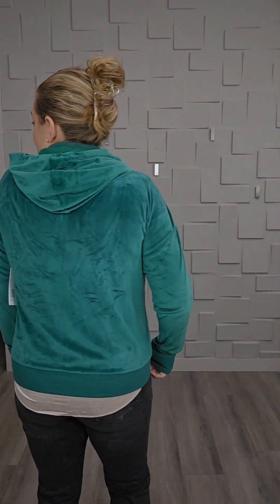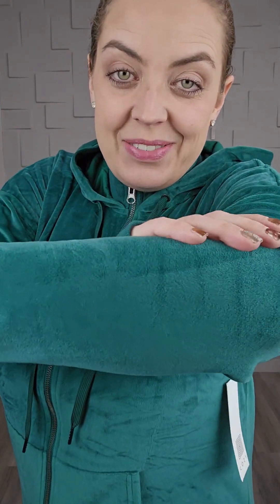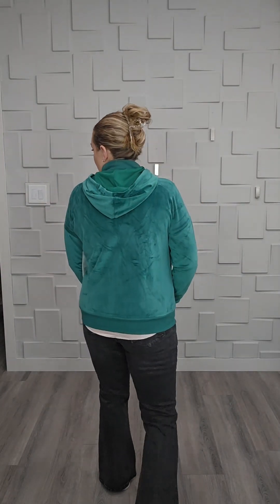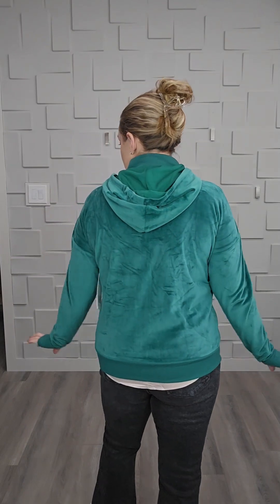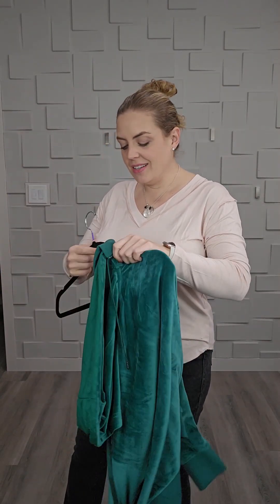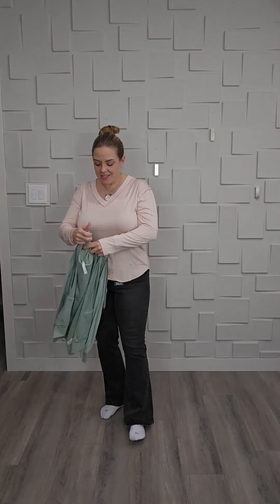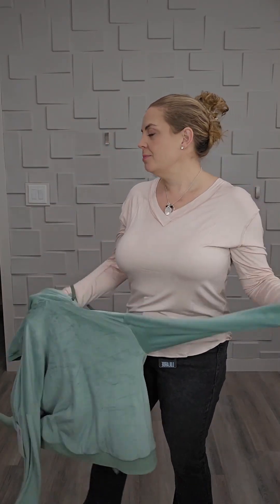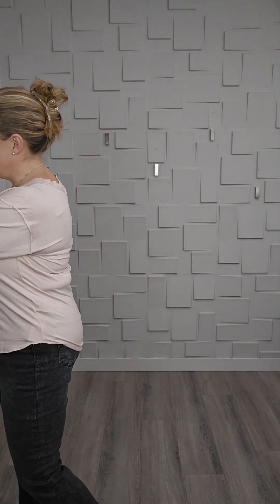Bethany Zip Front Hoodie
Bethany Zip Hoodie – your new favorite companion for laid-back days. This hoodie boasts a convenient zip front, a snug double-layered hood with drawstrings, and thumb holes for extra comfort. With kangaroo pockets and ribbed collar, cuffs, and bottom band, you'll enjoy both style and practicality. Get ready to get cozy!

Fabric: Velour - 92% Poly / 8% Span

Shop the Bethany at shopjocelyn.ca